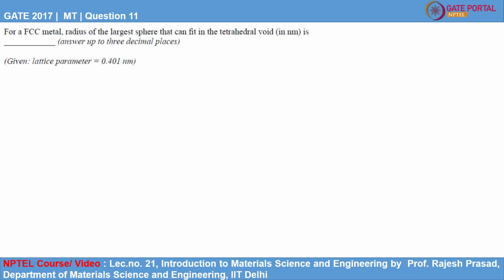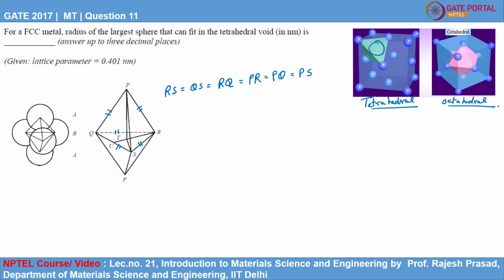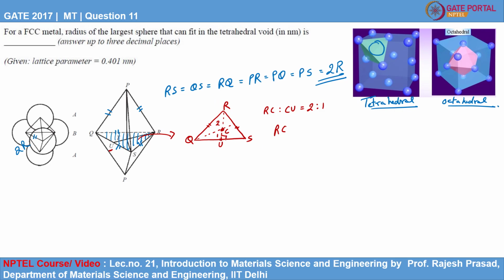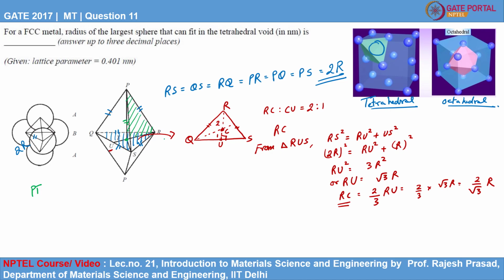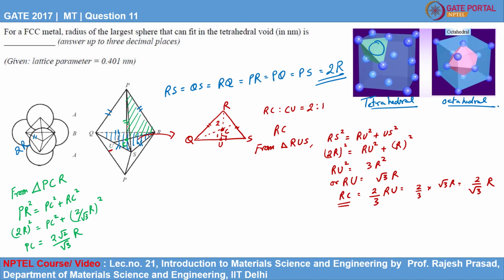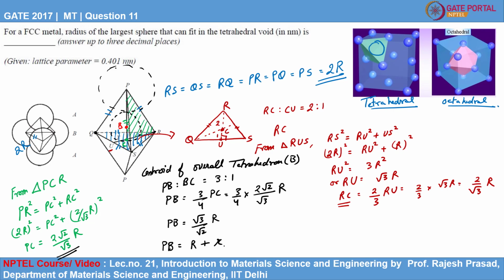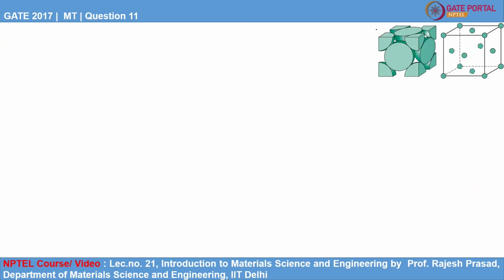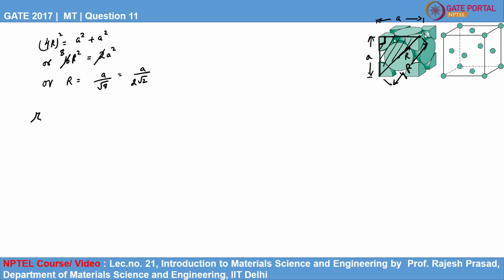Q11 MT 2017